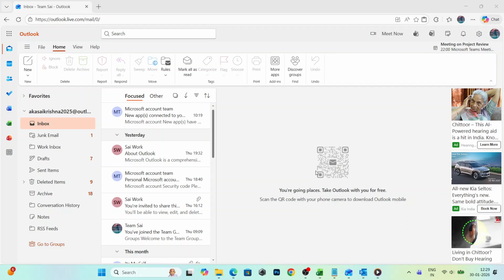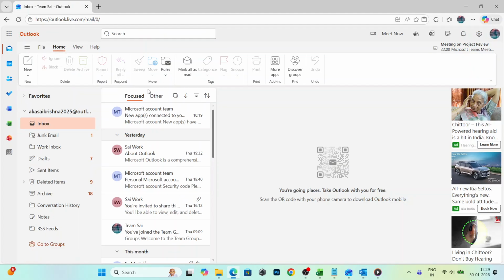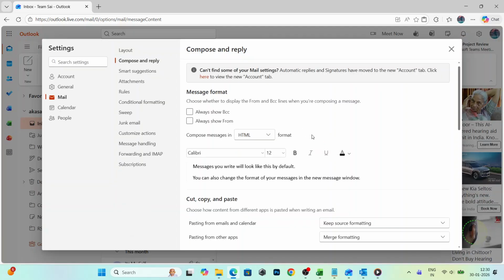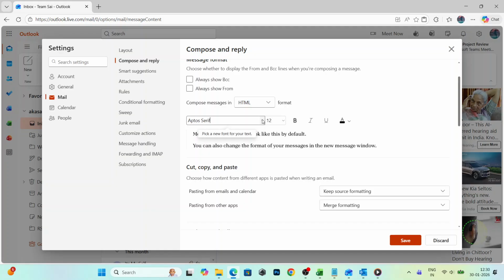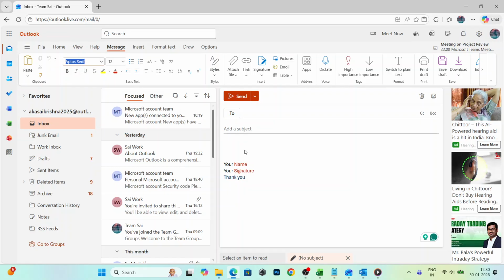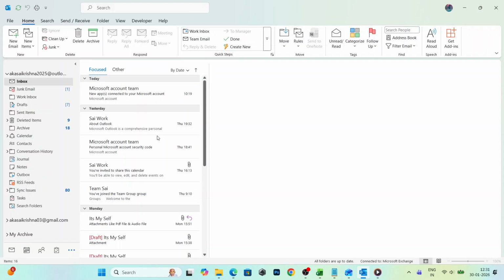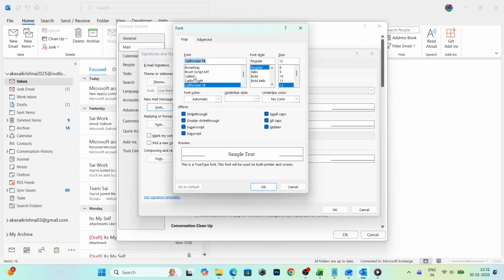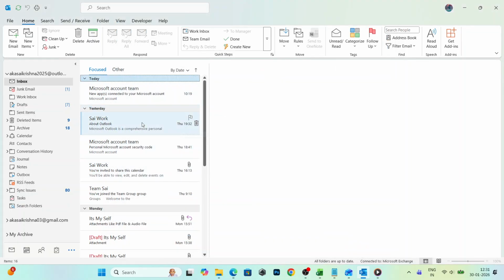How To Change Default Font In Outlook Email (Step By Step)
Learn how to change default font in Outlook email with this quick and easy tutorial. If you want to customize Outlook settings and set a permanent font style for all your outgoing messages, this video is for you.